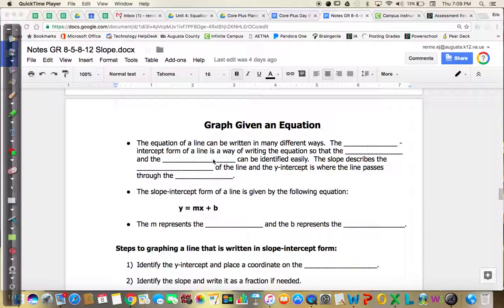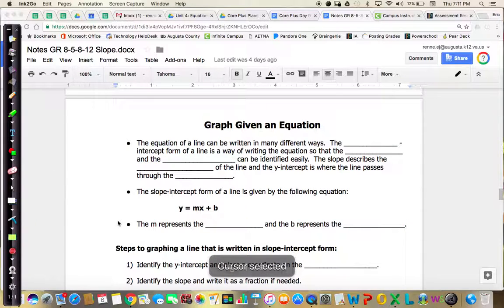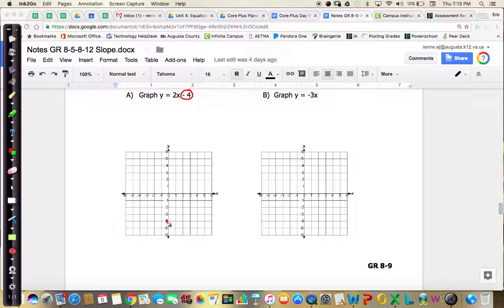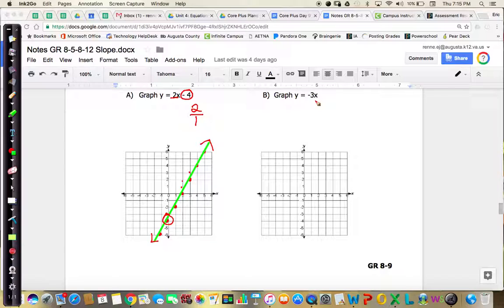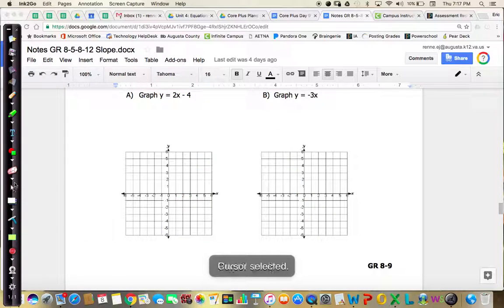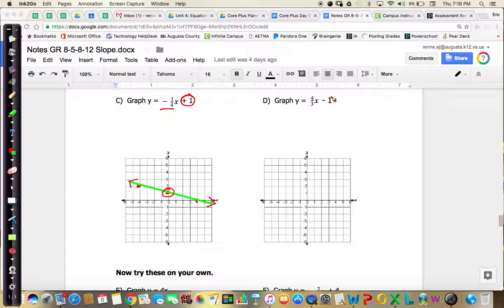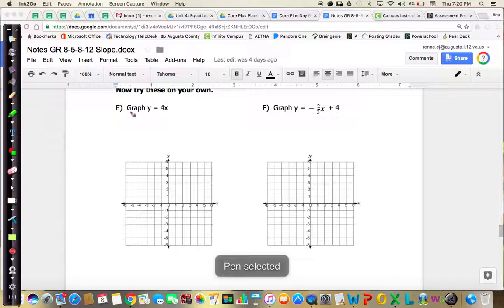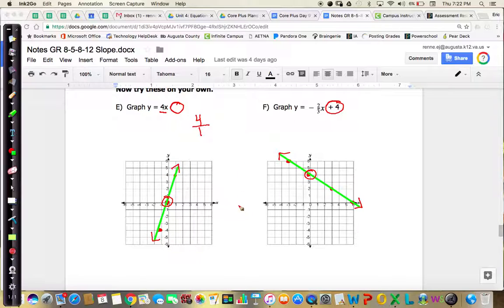Notes GR 8-9-8-10 Introduction to Slope Part 3 Graph Given an Equation